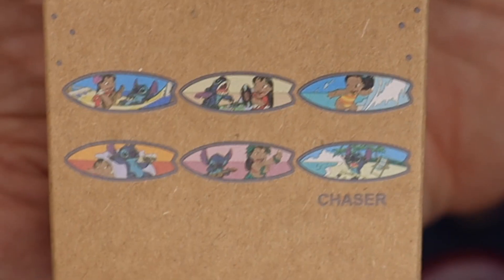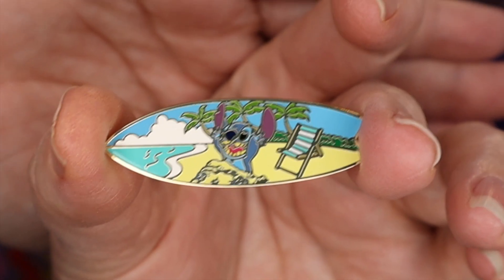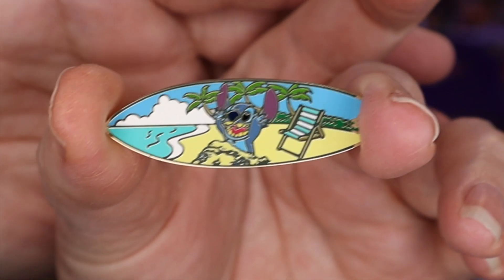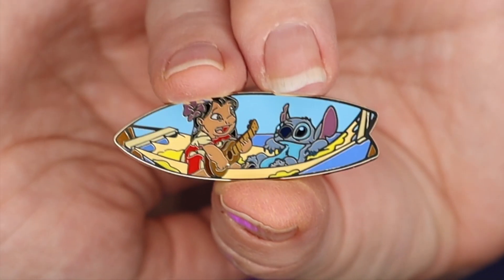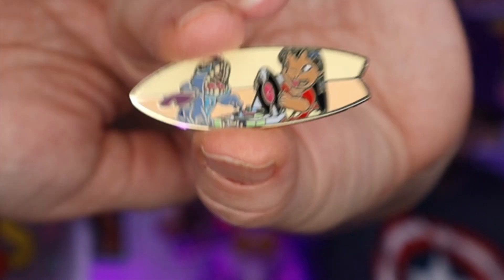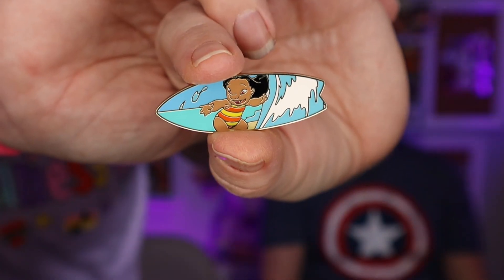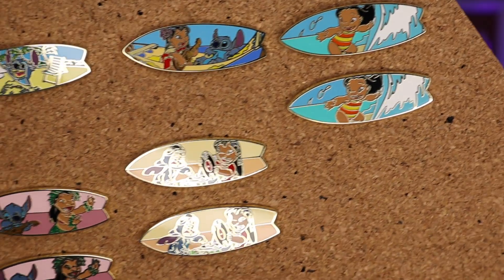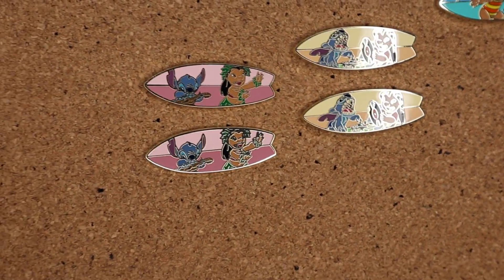Start of a new collection? Unboxing Lilo & Stitch Blind Box Pins | Loungefly Disney Mystery Pins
We have the Loungefly Disney Lilo and Stitch surfboard mystery pin set. See which Disney pins we get in this blind bag Disney pin unboxing and whether we have any pins up for Disney pin trading.

What is two tiny wings? Who are we?

Oh, hello there! We are Pete, Ali, Mary, and Aidan, two parents and two teenagers who have been going to Walt Disney World all of our respective lives. We are so excited to share our family's travels with you! Join us as we spread our two tiny wings to spark our imaginations experiencing parks, resorts, dining, attractions, and all of the magic that Walt Disney World has to offer.